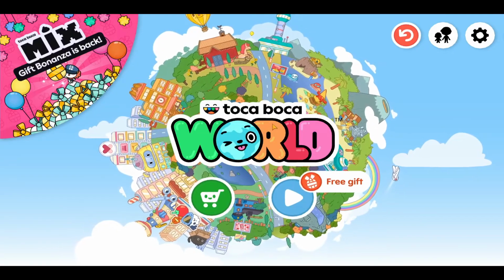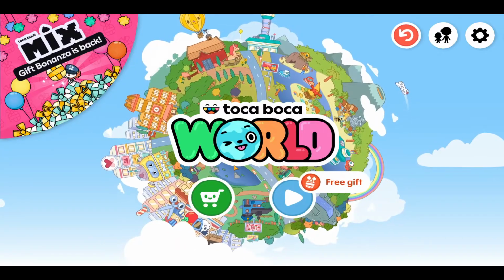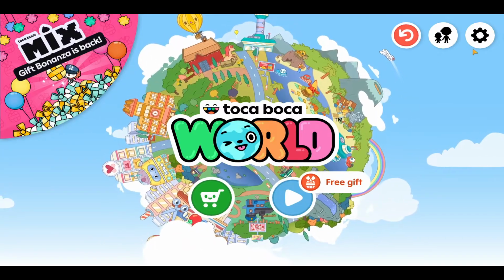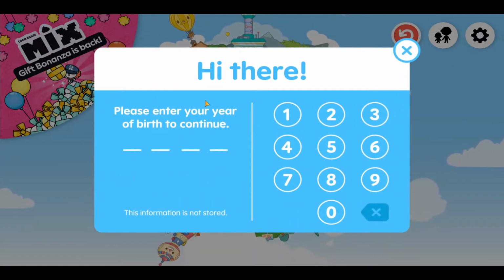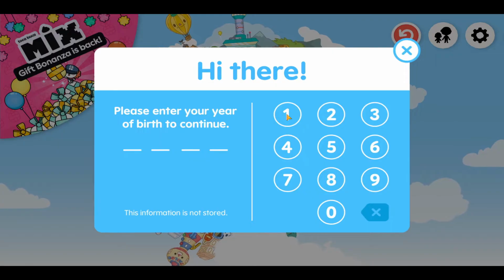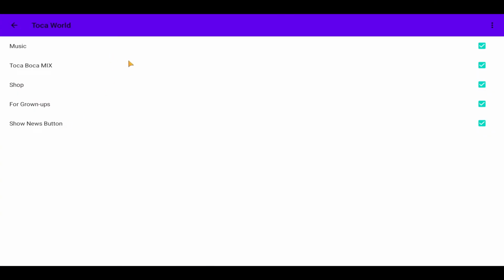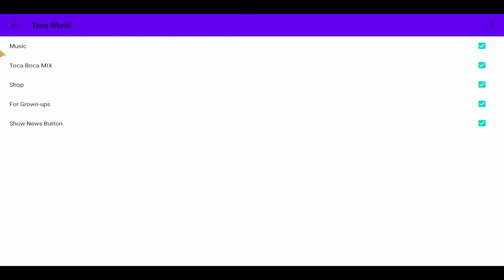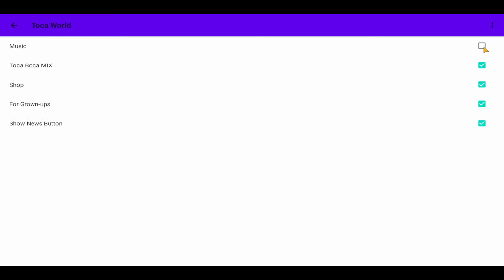How to Turn off Sounds on Toca Boca World Game? Mute Sounds on Toca Boca on Your Device 2024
Want to enjoy the visuals of Toca Boca World without the sounds? In this video, I’ll guide you through the simple steps to turn off the sound in the game. Whether you're playing in a quiet space or just prefer no audio, this tutorial will help you customize your gaming experience.